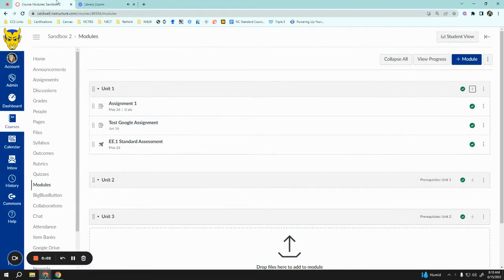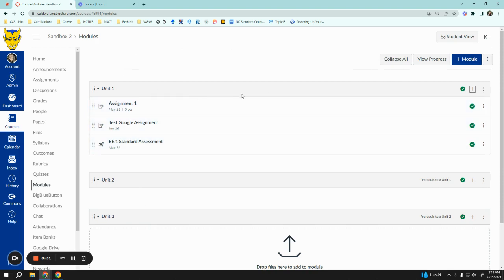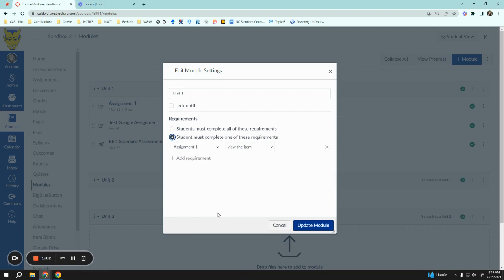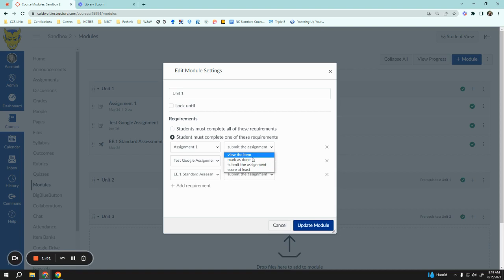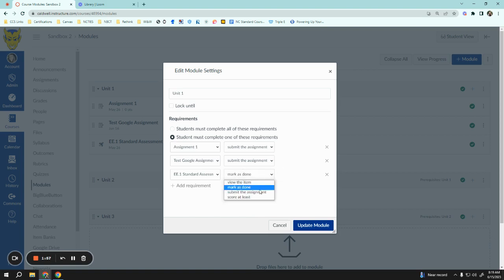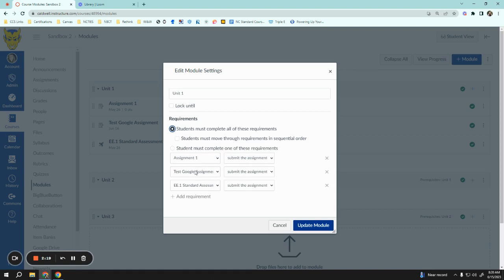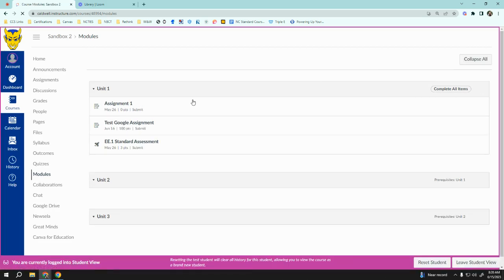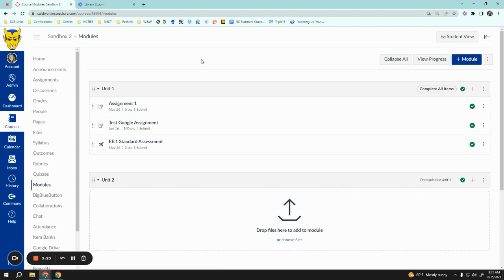Module Requirements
This video shows you how to add a requirement within a module in Canvas.